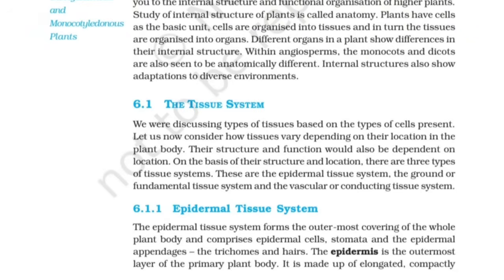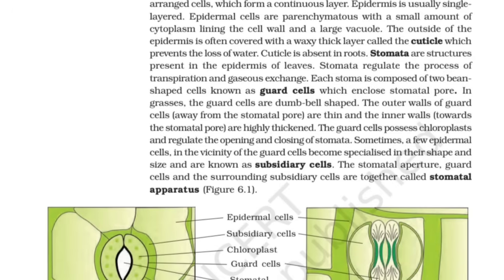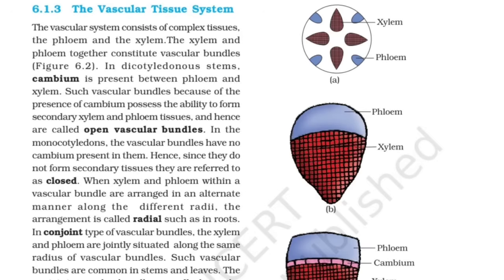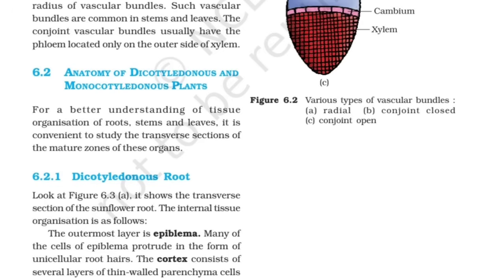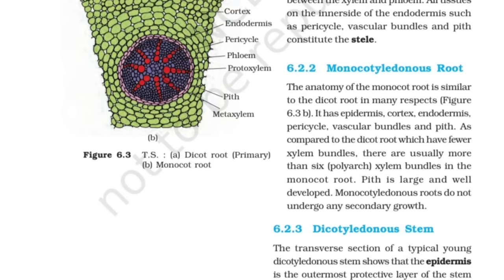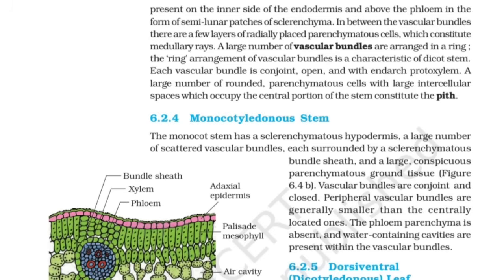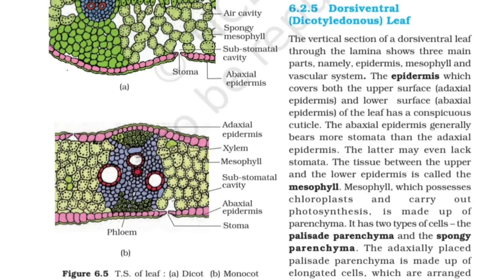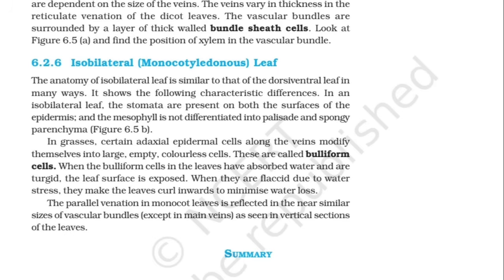Anatomy of Flowering Plants NCERT Full Reading | Best for NEET 2026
In this video, we read NCERT Class 11 Biology Chapter – Anatomy of Flowering Plants line by line. This session is specially helpful for NEET 2026 aspirants who want to cover every NCERT line because many NEET questions are directly asked from NCERT.
If you want to revise the chapter quickly, memorize important NCERT lines, and strengthen your concepts, this video will help you a lot. Perfect for last-minute revision, quick reading, and NCERT-based preparation.
Make sure to watch till the end and revise along with NCERT for maximum benefit.

Topics Covered from NCERT: • Plant tissues
• Meristematic tissue
• Permanent tissue
• Simple tissues (Parenchyma, Collenchyma, Sclerenchyma)
• Complex tissues (Xylem & Phloem)
• Tissue system
• Anatomy of dicot and monocot plants

Perfect for NEET 2026 | Class 11 Biology | NCERT Revision